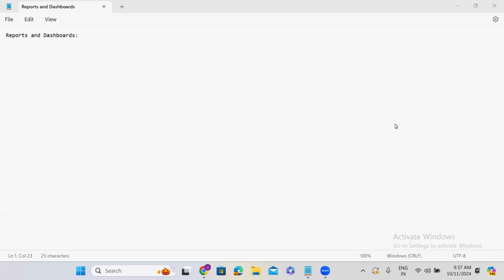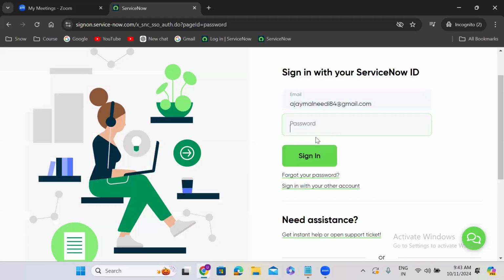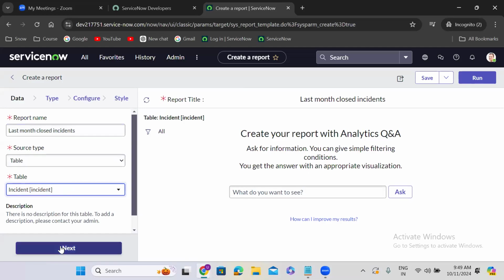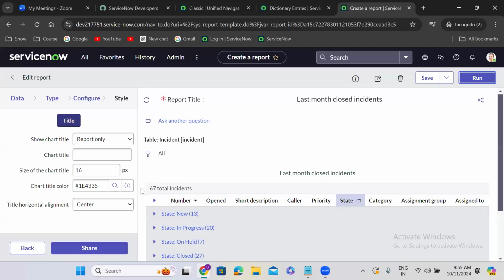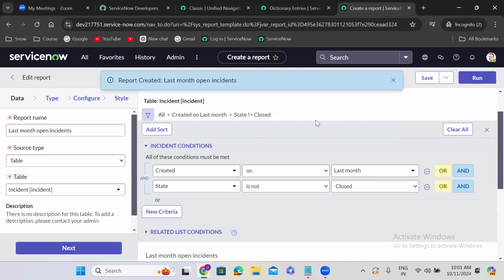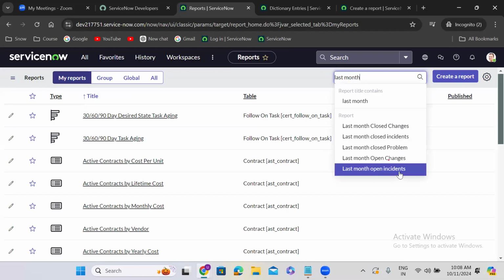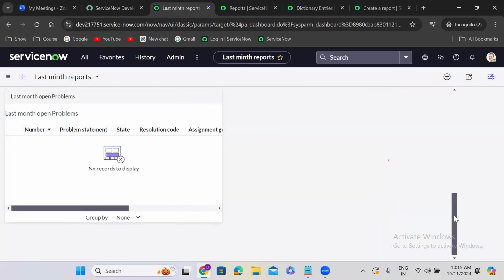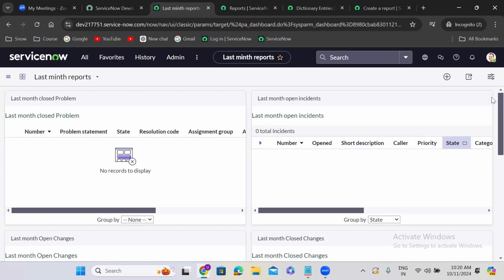ServiceNow Reports & dashboards explained in detail by Uday Gadiparthi.Contact us at 6304422358